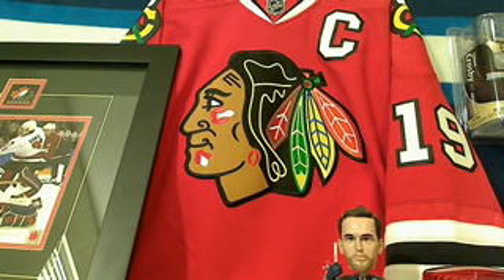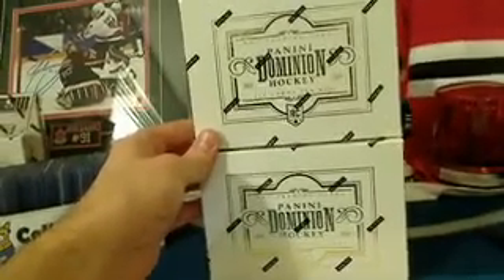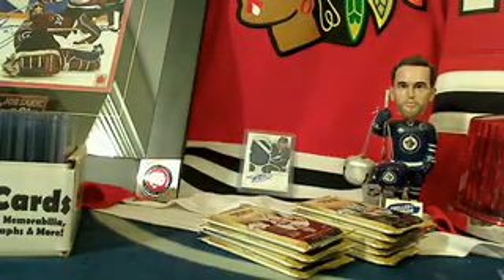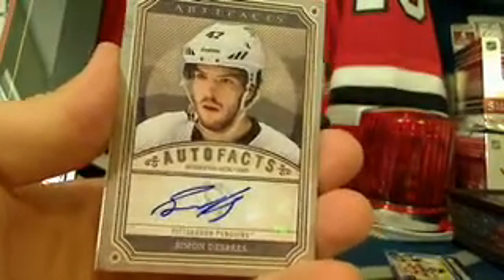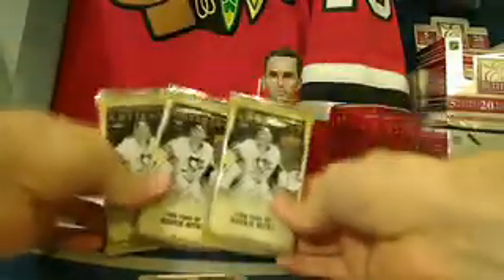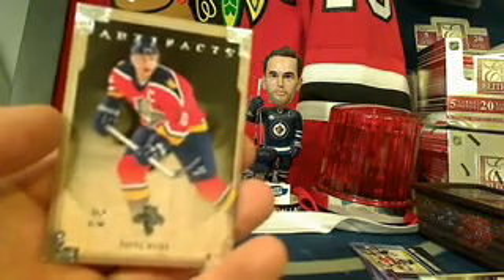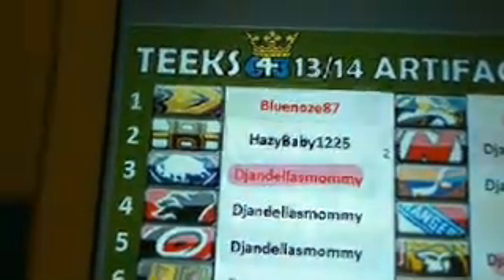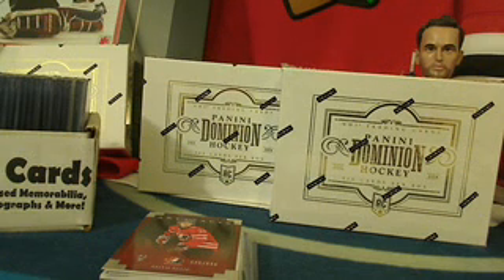13/14 Artifacts Box Break + 9 Bonuses incl. Dominion Spots & Entry for Toews Signed Jersey!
Find Teeks Box Breaks like this one featuring more awesome bonuses at 643BoxBreaks.com every Sunday & Monday evening (with LIVE Broadcasts each night).

Visit 643BoxBreaks.com for current Auction and Super Cheap Buy-it-Now Box Break listings. Also make sure to sign up at our forum 643BoxBreakers.com to discuss hockey card collecting, propose a trade, and show off some of your favourite cards.